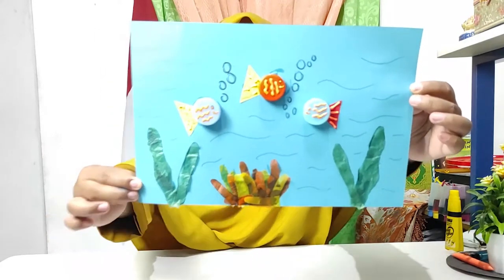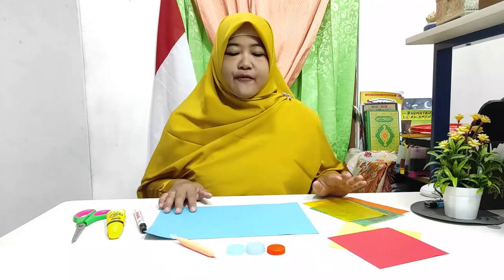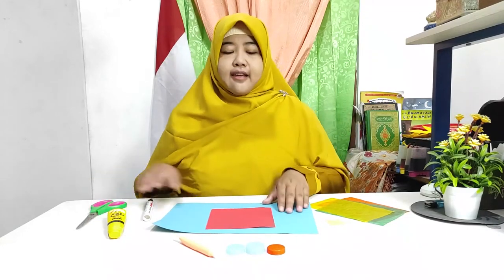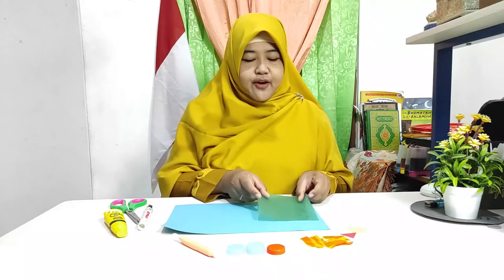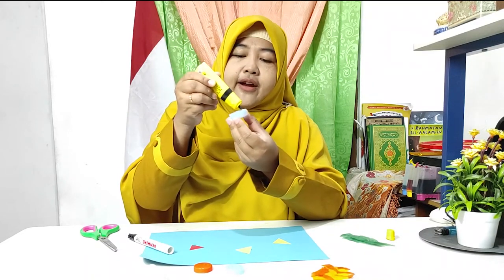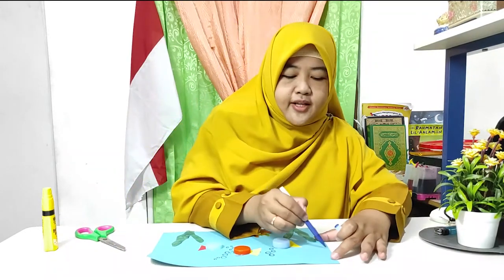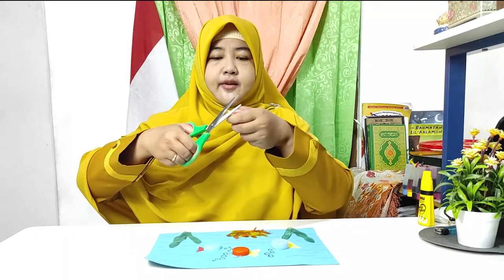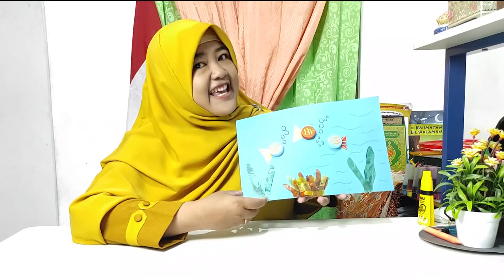Fish Bottle Cap art & craft